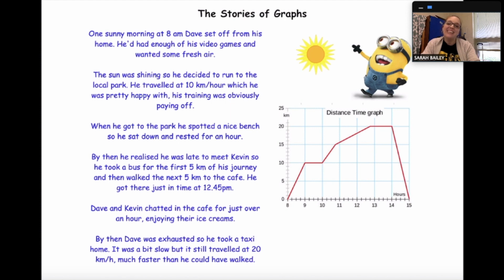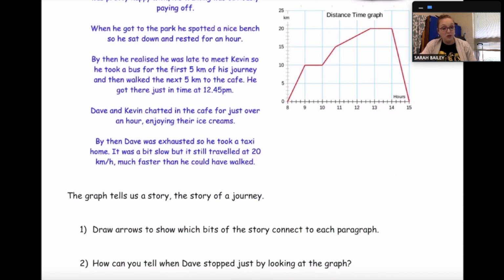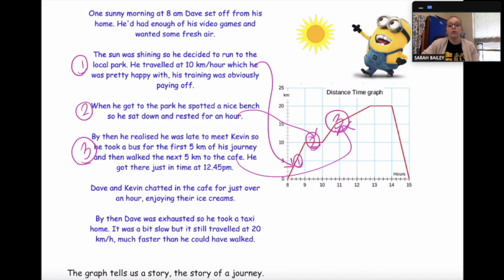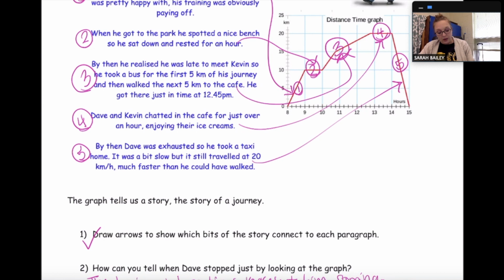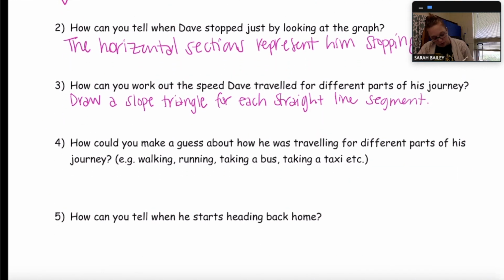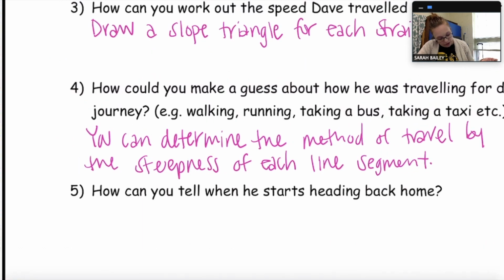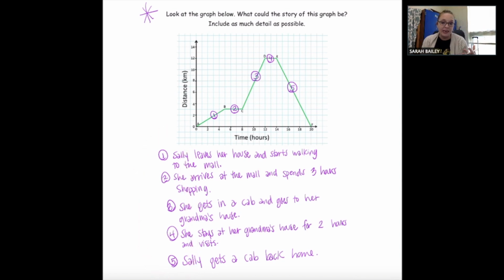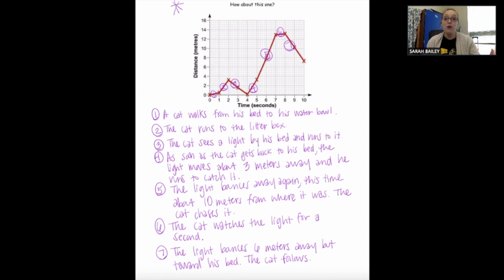Graphs to Stories Lesson